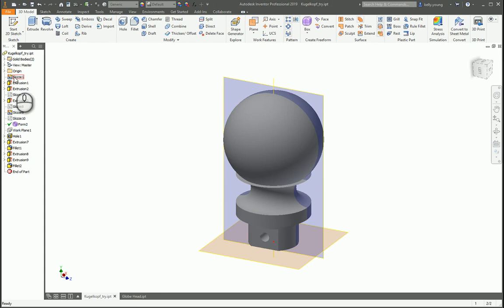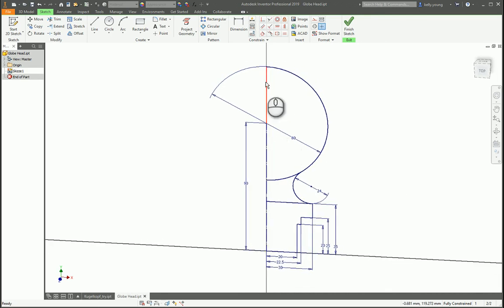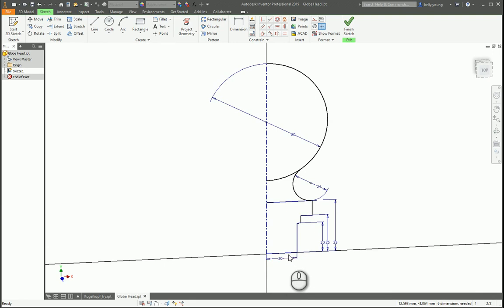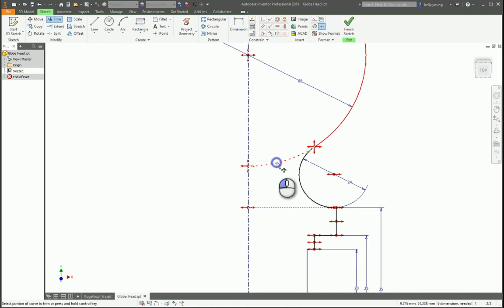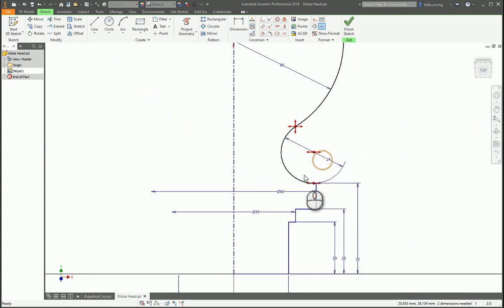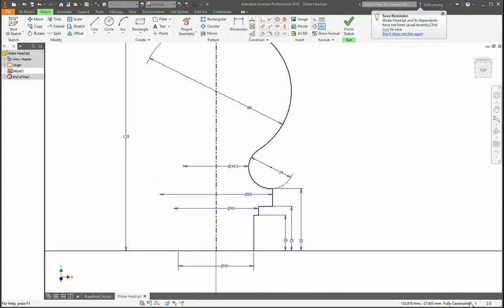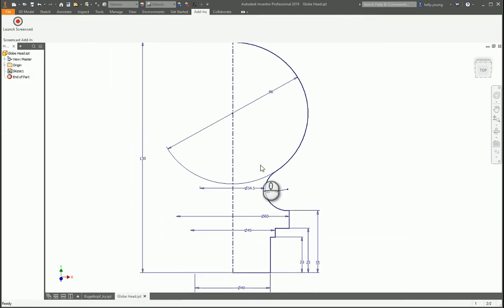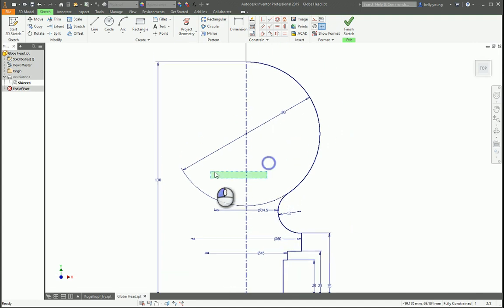Creating Revolved Ball Hitch